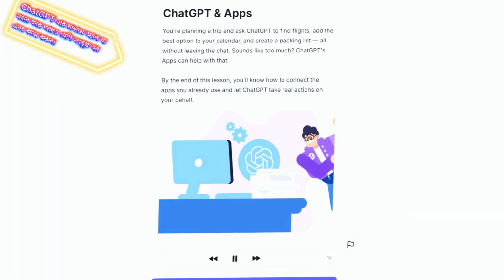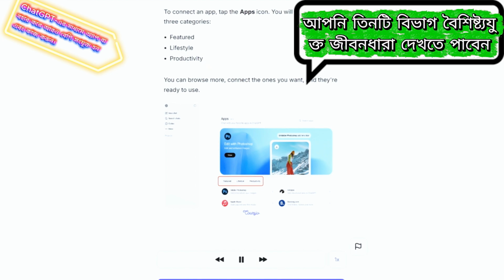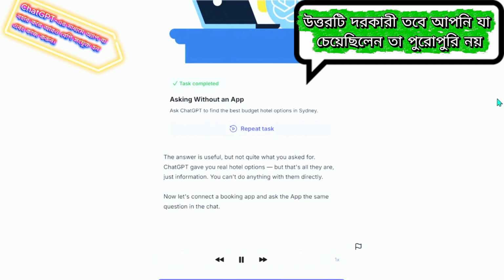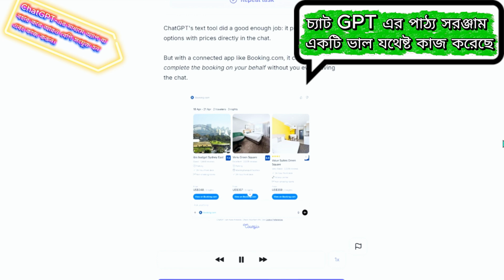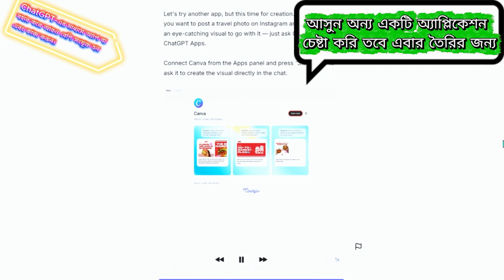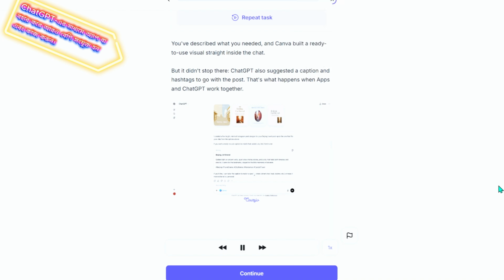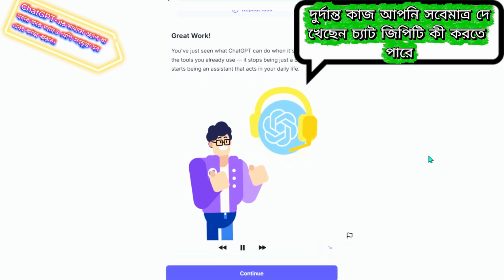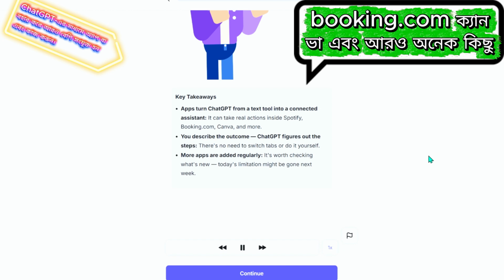ChatGPT এর সাথে কোন Apps কানেক্ট করলে সবচেয়ে বেশি সময় বাঁচে? | পরীক্ষিত ফলাফল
Ei video te ami dekhabo kivabe ChatGPT 🤖 er sathe bibhinno apps connect kore aro beshi productive vabe kaj kora jay।

🎥 Ei video te apni janben:

ChatGPT apps integration ki? 🔗
Kivabe apps connect korte hoy
Productivity & automation tips 🚀
Business, study & content creation e AI use
Smart workflow diye time save korar upay ⏳

ChatGPT er apps feature use kore apni ek sathe onek kaj faster & smarter vabe korte parben।